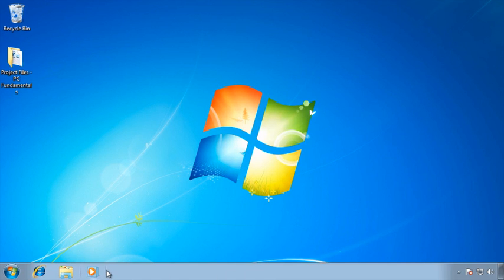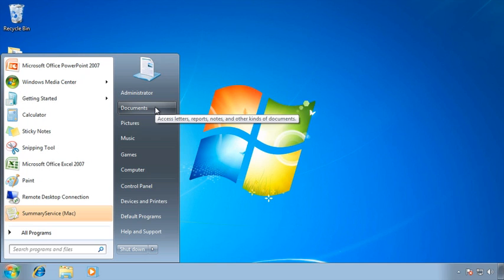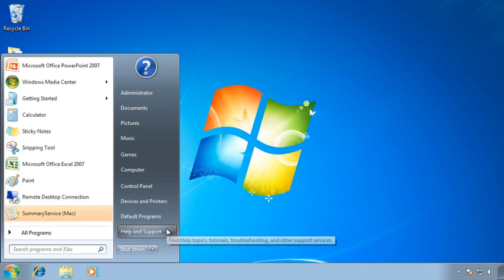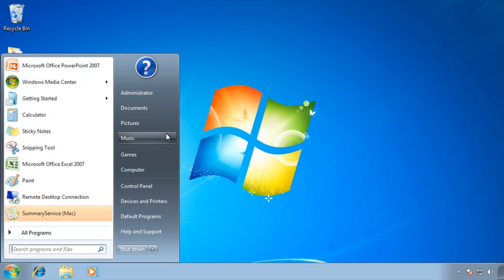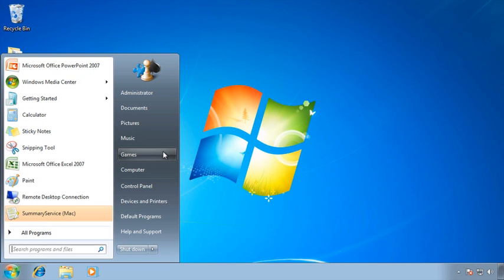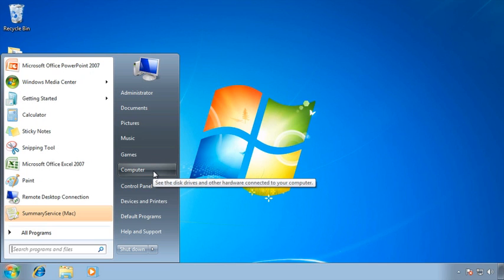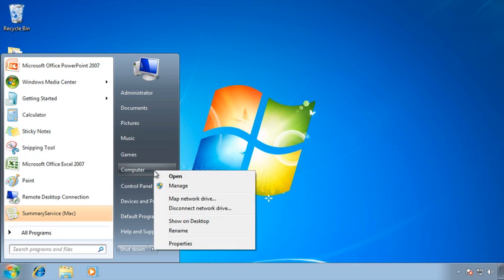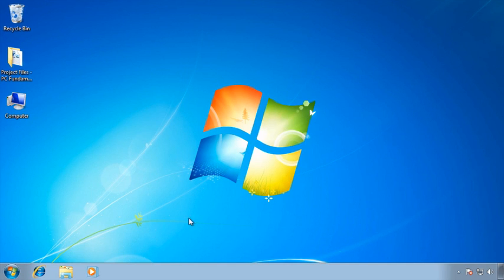Chapter 4 OPERATING SYSTEMS P2 By ALOKBlog4u